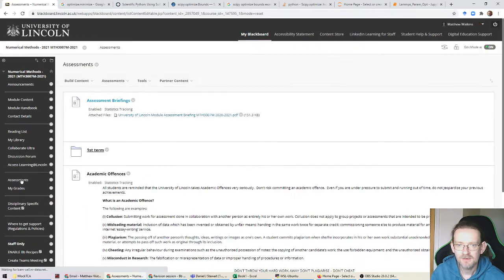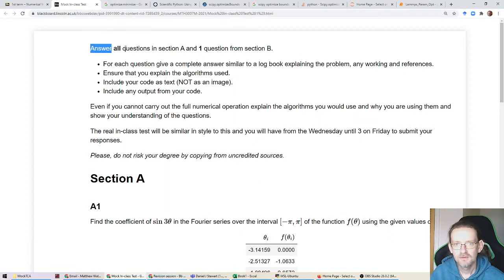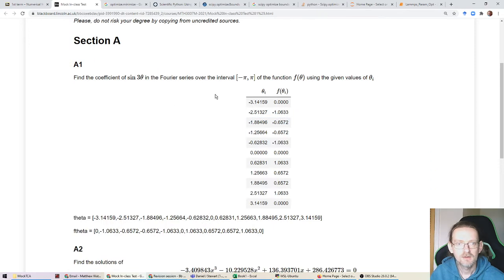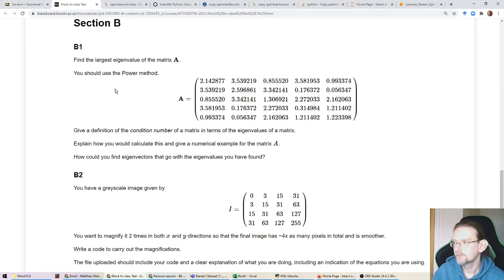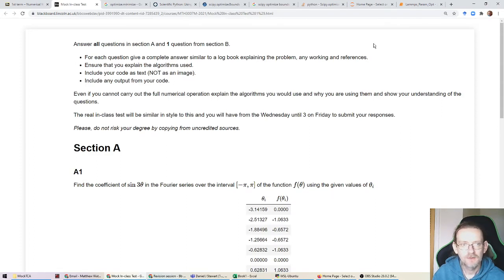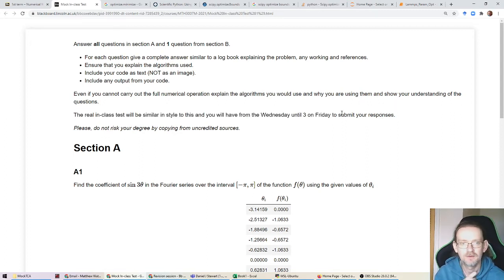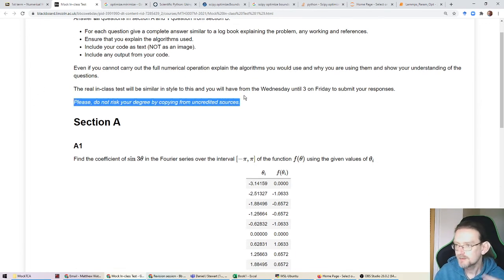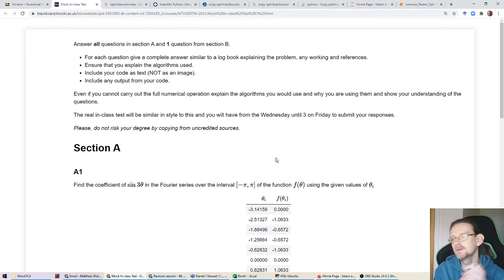Mock In-class test briefing